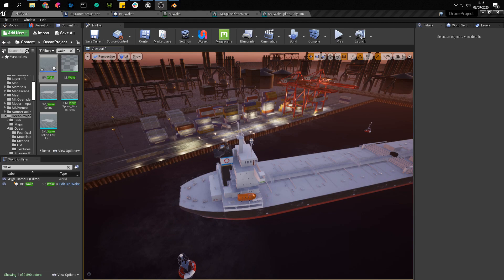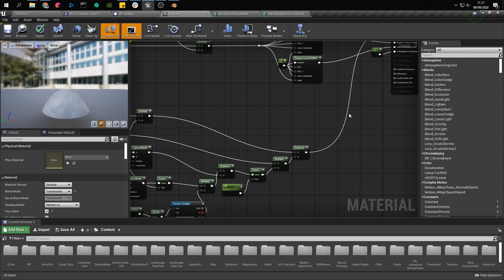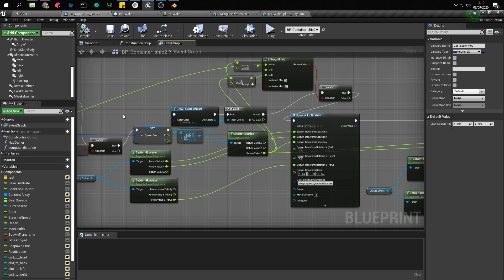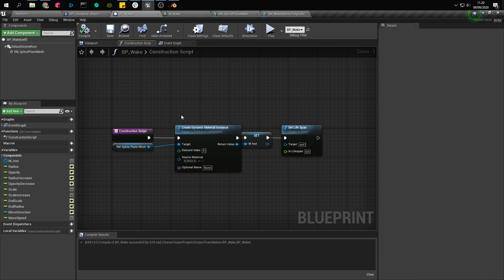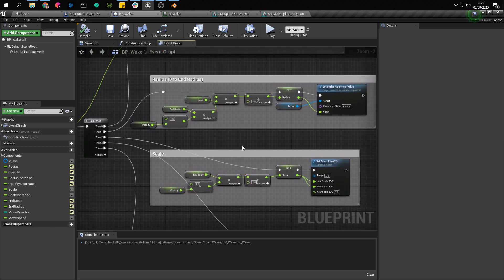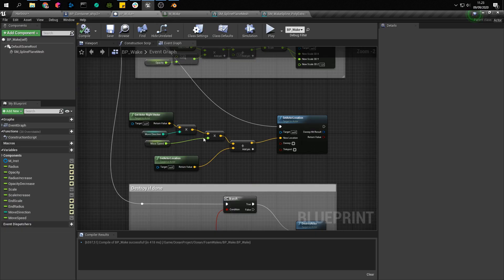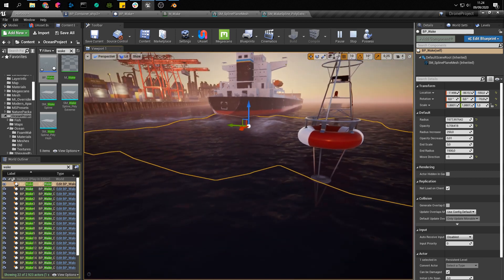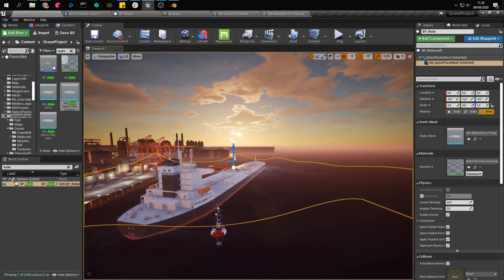UE4: Ship water trails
Heads up the music track is apparently very loud!

In this video I am showcasing a water trail effect from a big ship.
I couldn't find anything about it elsewhere, so I also showed how I created it, if anyone needs something similar.